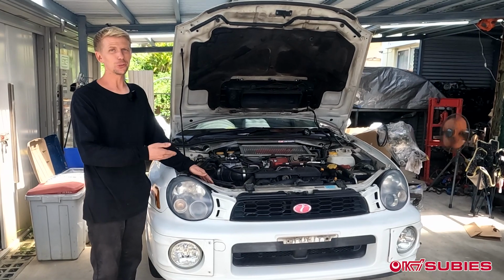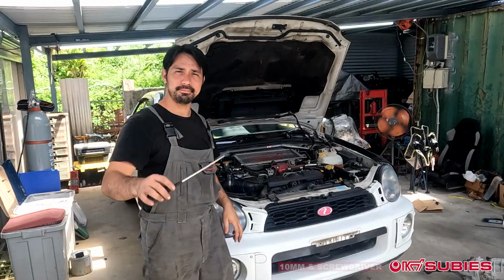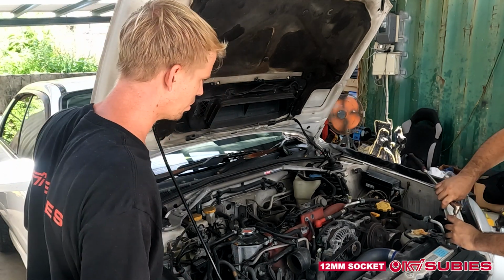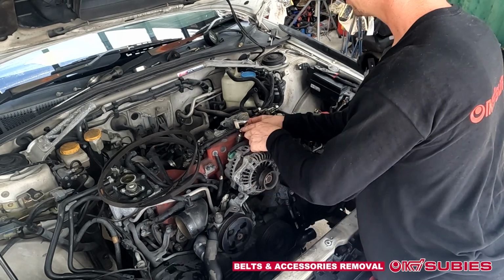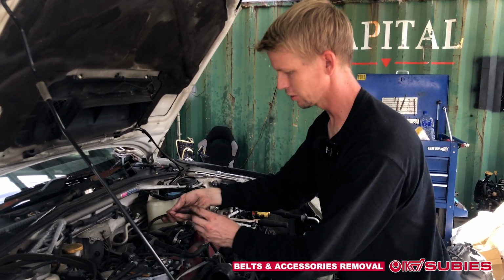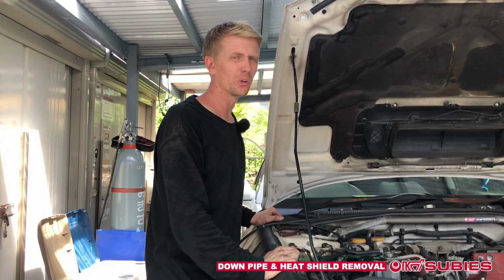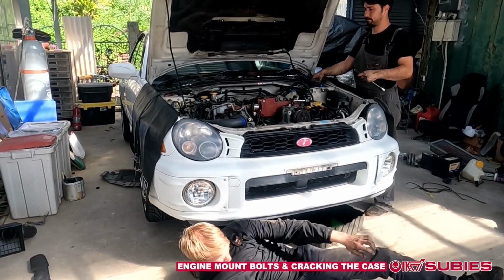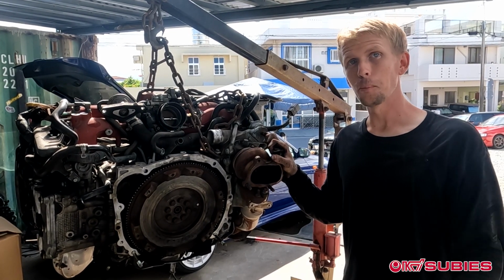Blown Engine Bugeye / Part 1: Engine Removal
This is Part 1 of our special series of the Blown Bugeye project. OkiSubies purchased a Bugeye Sti 2000 model at an auction that has 0 compression in cylinder 4. We will remove the engine, diagnose the issue and re-assemble it!

It this video we are pulling the Bugeye engine and taking you guys along step by step. Part 2 of this series will be diagnosing the issue, Part 3 will be the re-assembly.

Comment if you have a guess on what the cause for the blown engine could be!

Also, the chapters in this video will help navigate through the different steps of an engine removal! 👇🏼

Chapters in this Video:
00:00 Bought a blown engine Bugeye
00:40 Bugeye Model recap
03:14 10mm and screwdriver related
04:58 12mm socket
07:01 Belts and accessories removal
13:53 Bell housing bolts and clutch pin removal
16:22 Last A/C bolt
16:49 Down pipe and heat shields
18:04 Engine mount bolts & cracking the case
19:43 Engine removal
21:28 Clutch examination
21:46 Outro

For daily updates on our work and current projects, check out our instagram

If you are interested to buy your own Subaru on Okinawa, check out our Facebook: